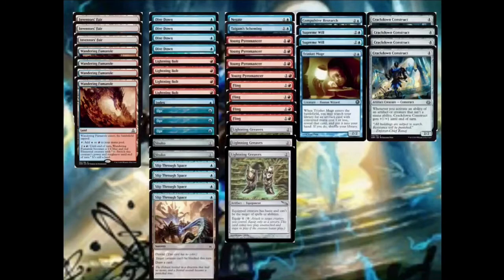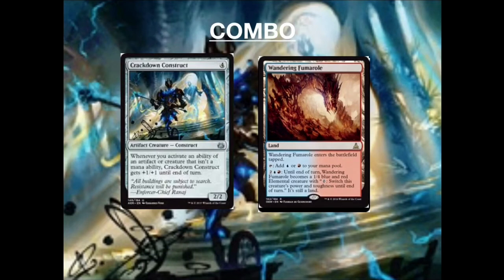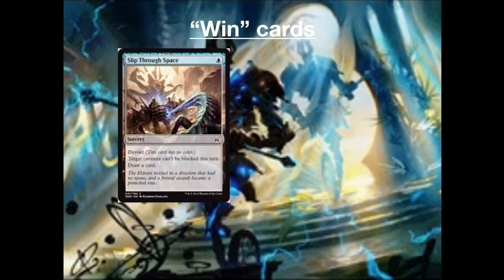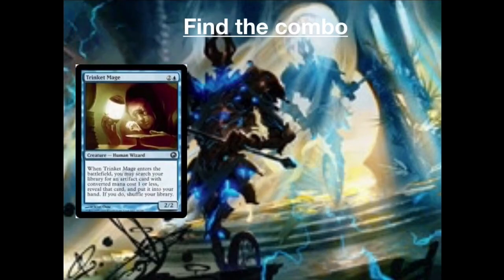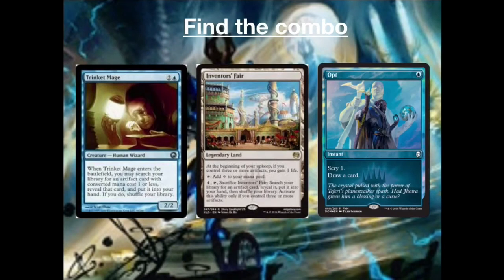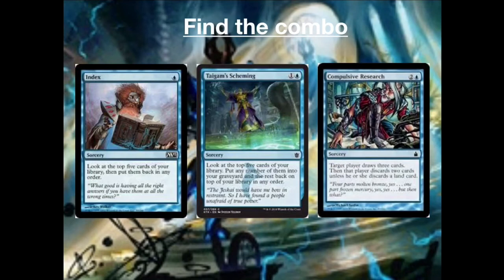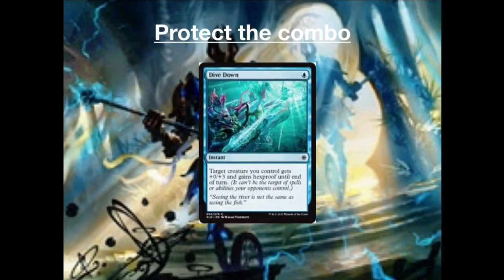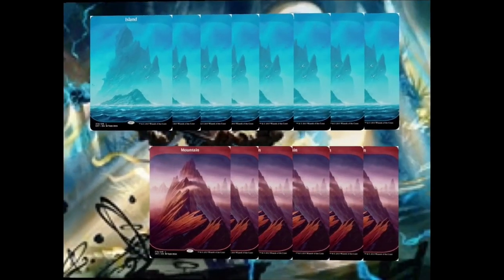Modern Deck Tech - Infinite Construct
Todays Deck Tech is a modern infinite  combo deck.

Facebook infinite mtg